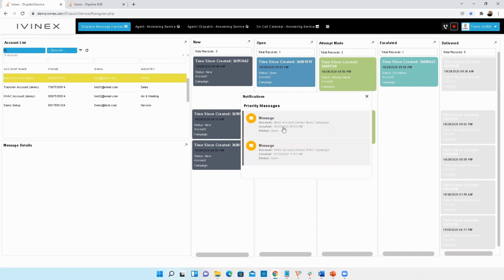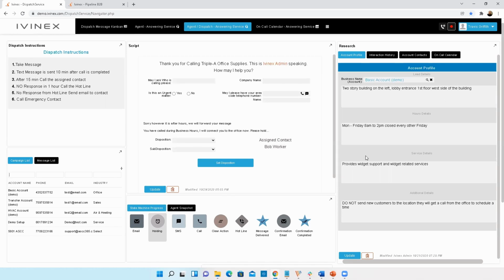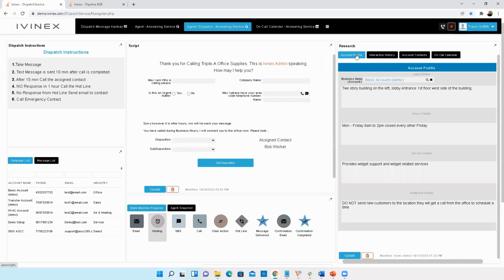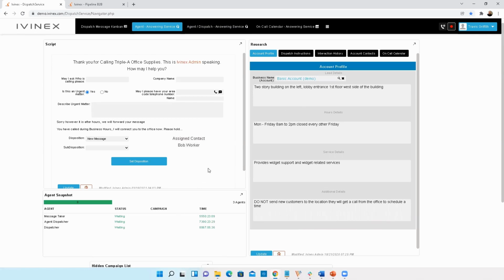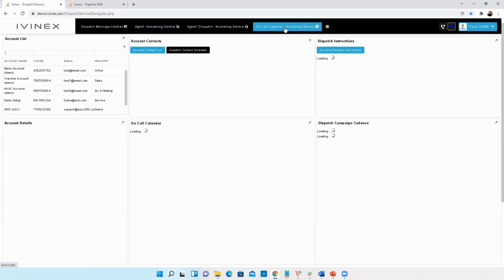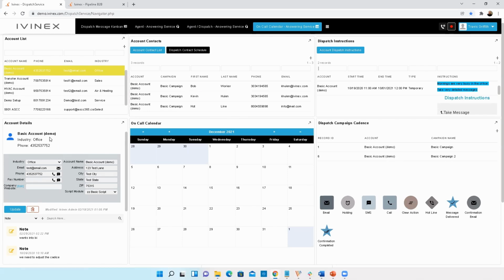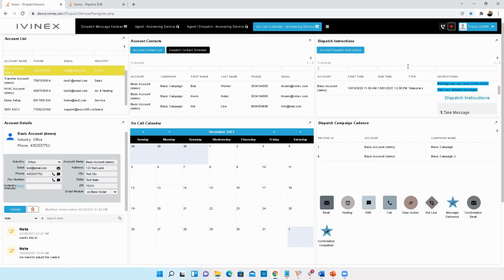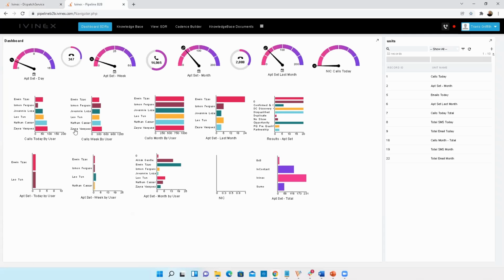How to Improve Your Answering Services and Client Offerings